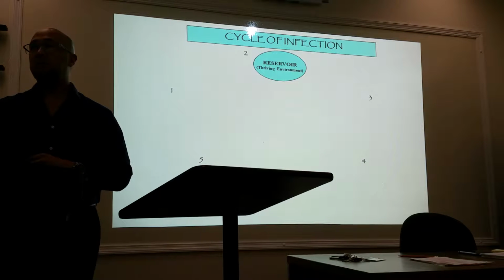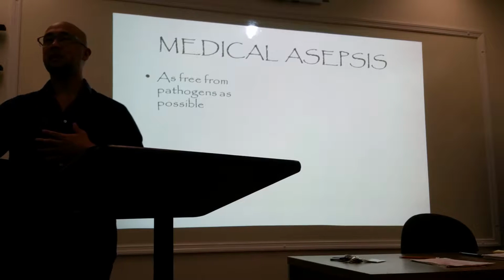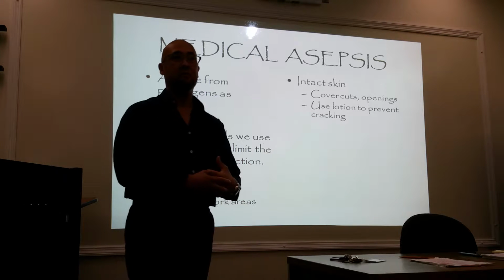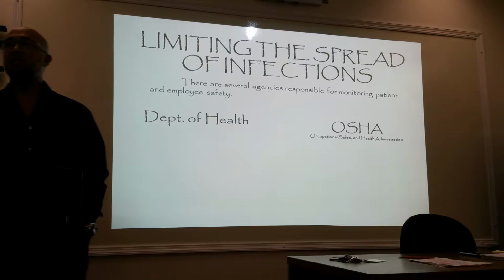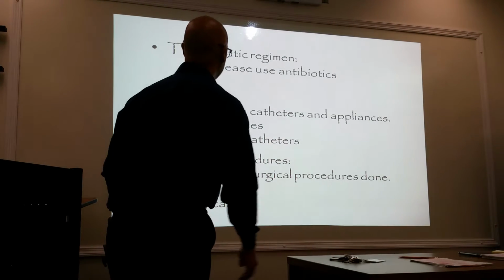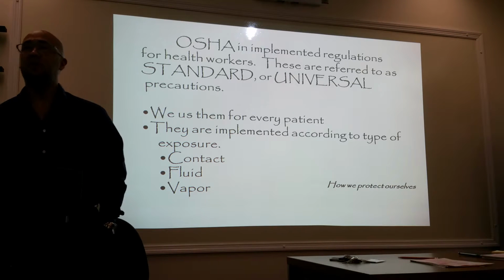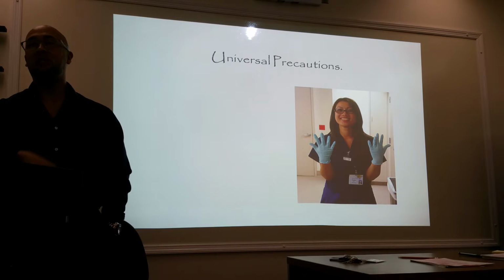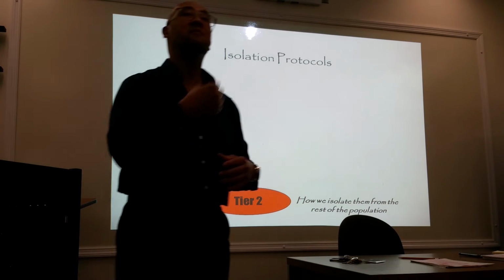Professor Michael Frianeza's RADT 153 Lecture 1: Part 1